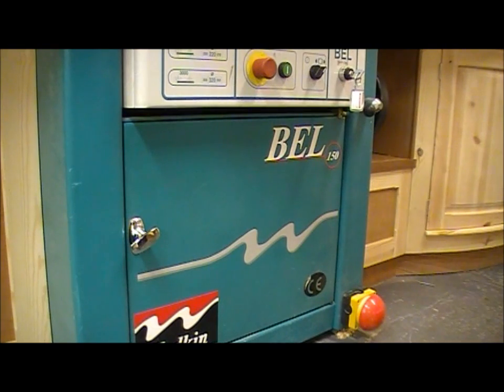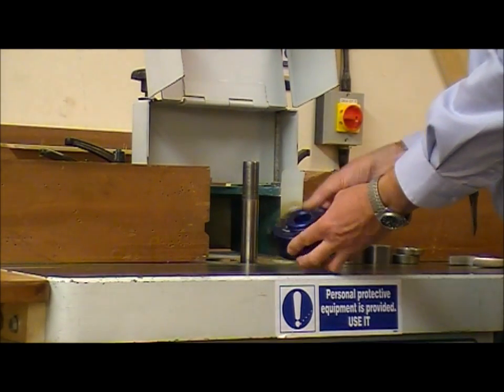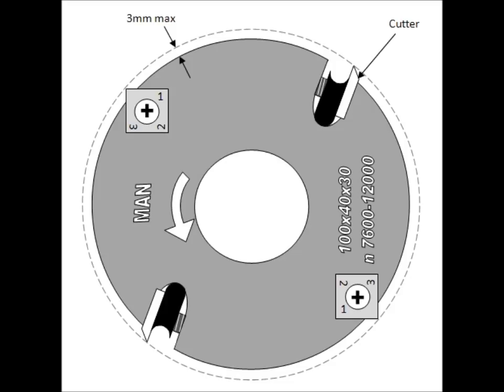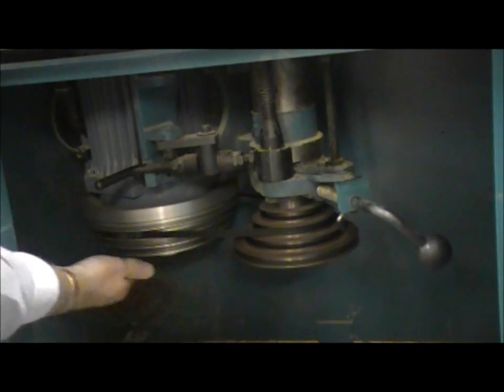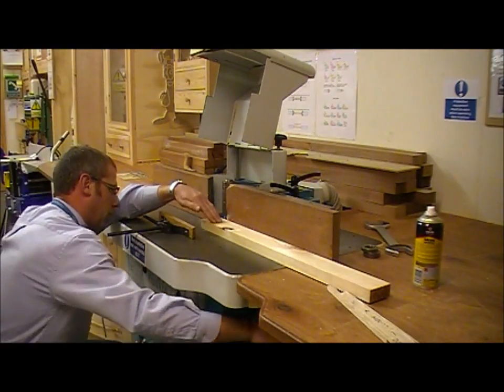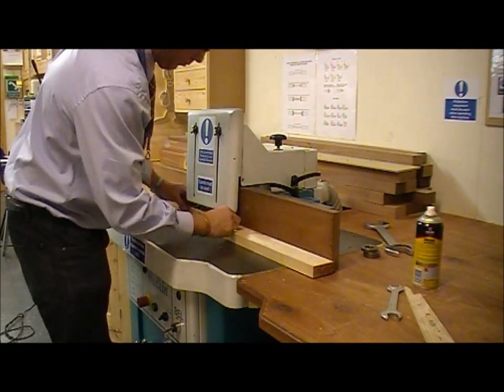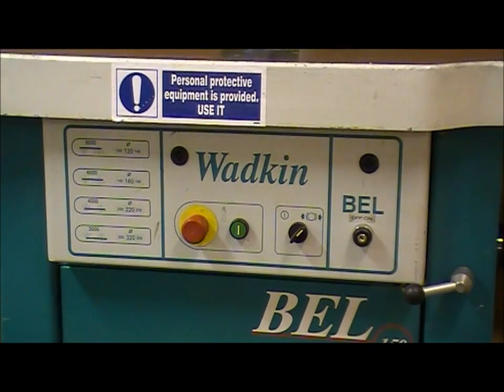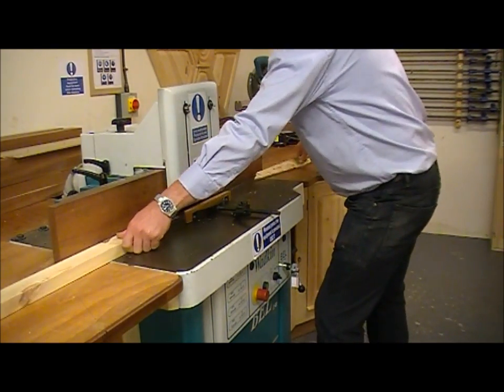Set up a Spindle Moulder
Setting up and using a Spindle Moulder